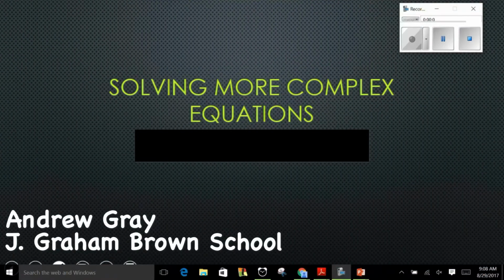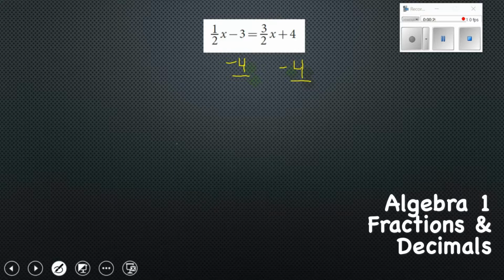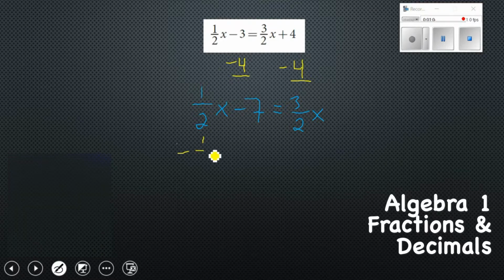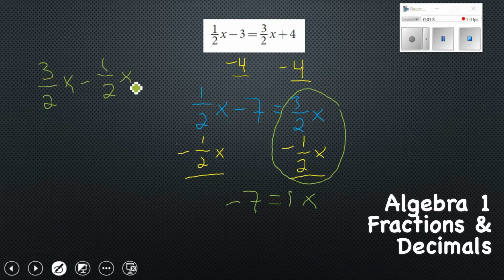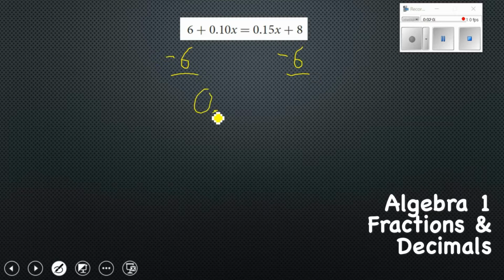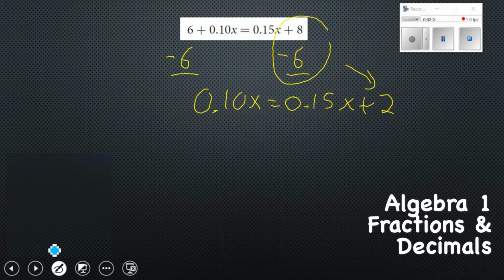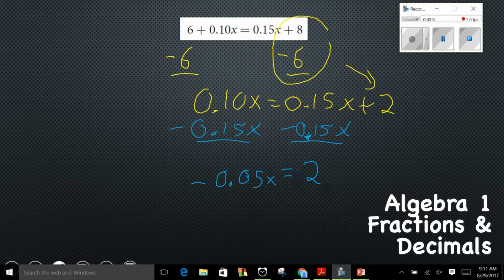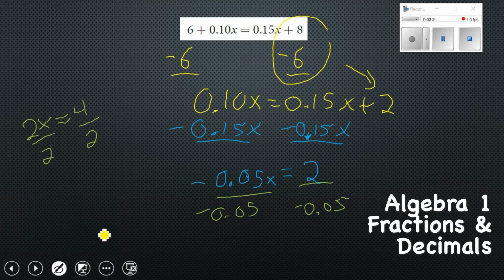Algebra 1 - Fractions and Decimals